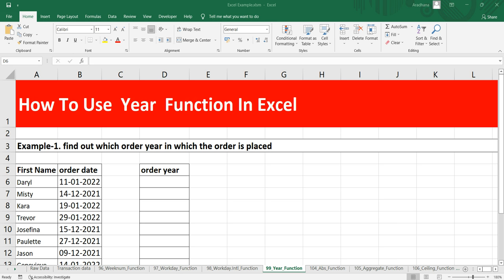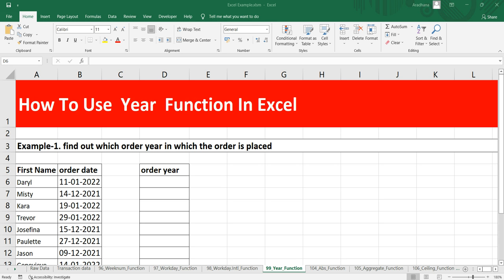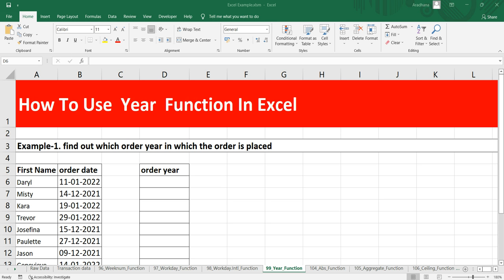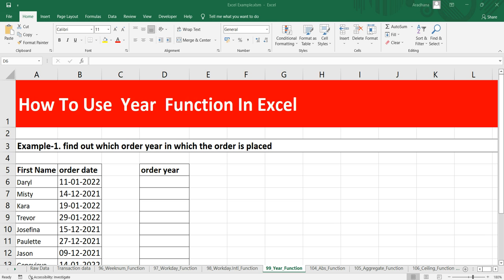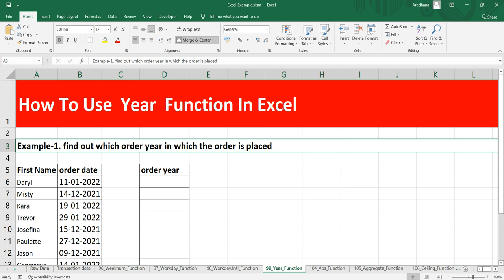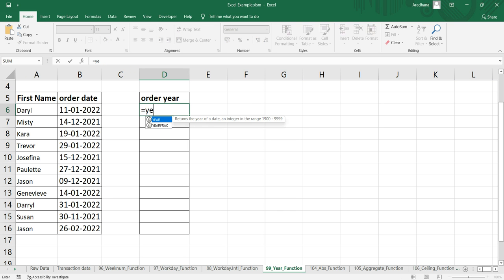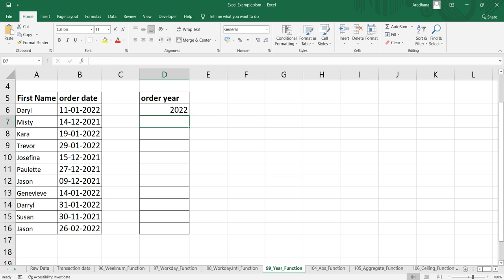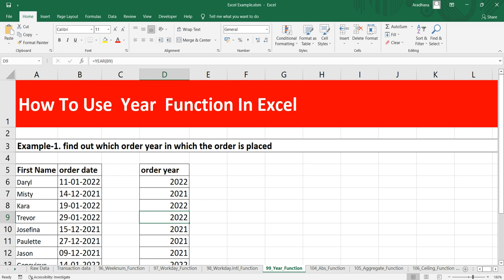How To Use Year Function In Excel | How to Extract Year from a date in Excel Cell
Excel YEAR Function

The Excel YEAR function returns the year component of a date as a 4-digit number.
we can use the YEAR function to extract a year number from a date into a cell or to extract
and feed a year value into another formula, like the DATE function.

the Purpose of this function is to get the year from a date
which will Return the value that is Year as 4-digit number
Syntax
=YEAR (date)
Arguments
date - A valid Excel date.

=YEAR("23-Aug-2012") // returns 2012
=YEAR("11-May-2019") // returns 2019
we can use the YEAR function to extract a year number from a date into a cell,
 or to feed a year number into another function like the DATE function:

=DATE(YEAR(A1),1,1) // first of same year
See below for more examples of formulas that use the DATE function.

Note: dates are serial numbers in Excel, and begin on January 1, 1900.
Dates before 1900 are not supported.
 To display date values in a human-readable date format,
 apply the number format of your choice.

Notes
Date must be a valid Excel date.
YEAR will return a VALUE error on text values.